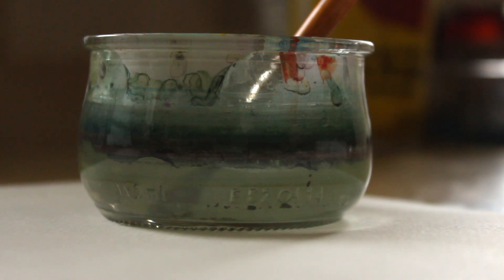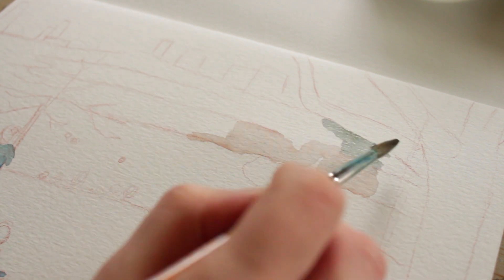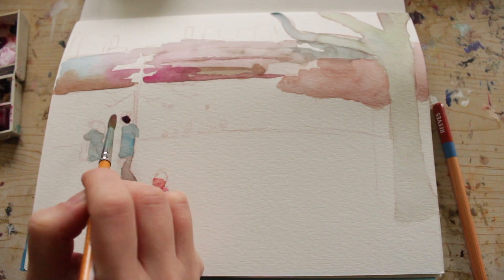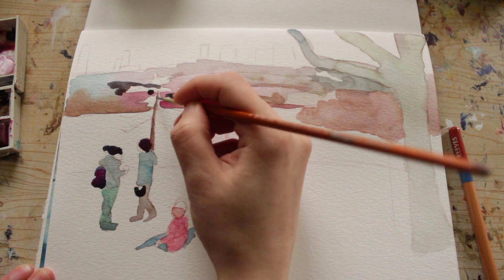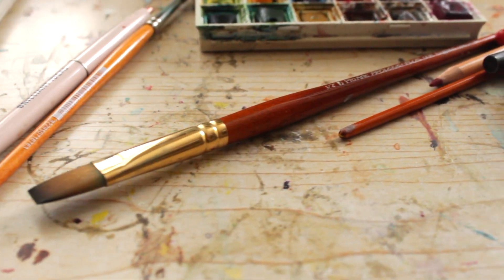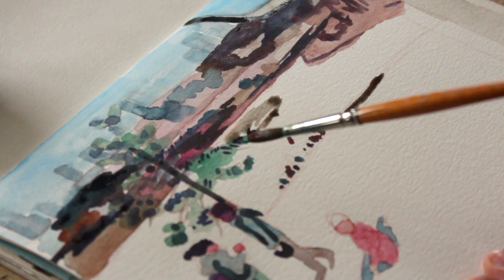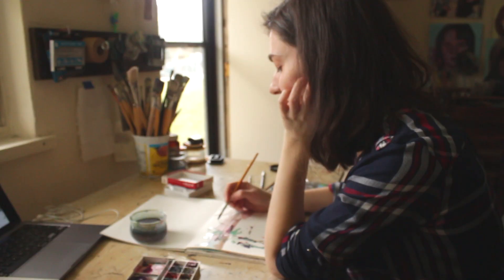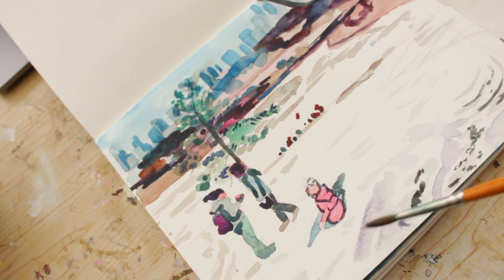Paint With Me | Watercolour Landscape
I just wanted to do a paint with me video and paint a watercolour landscape. This week I decided to do something a bit different and take some reference photos outside. It's been snowing quite a bit here but it's also been nice to see people out and about.

HelloThematic is where I download all my amazing music. Use this link to sign up for Thematic Premium